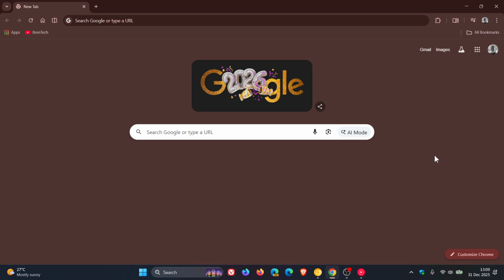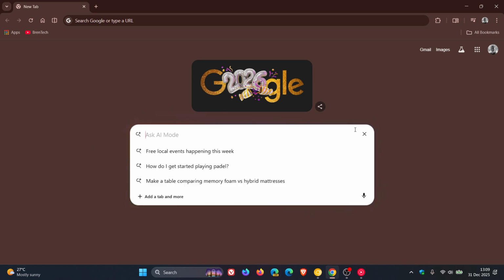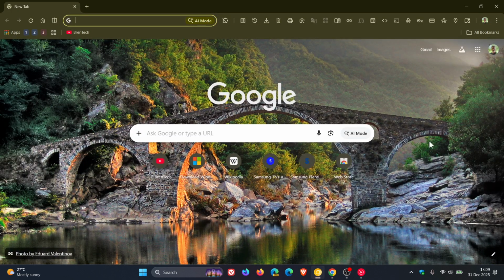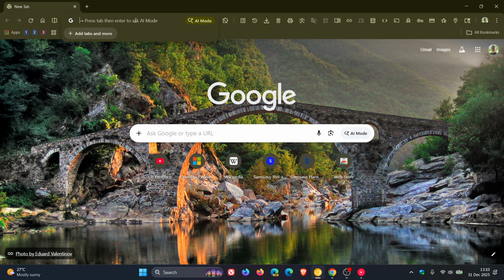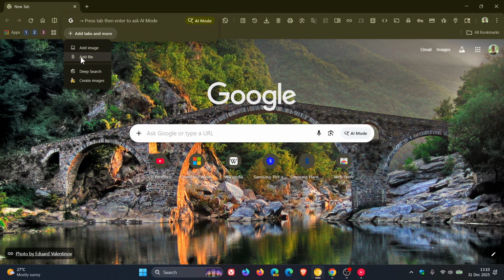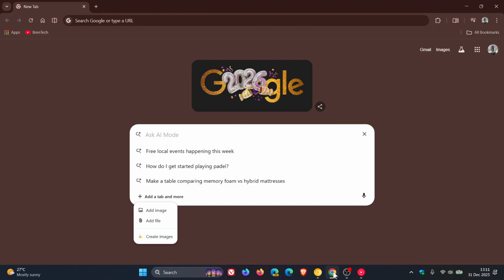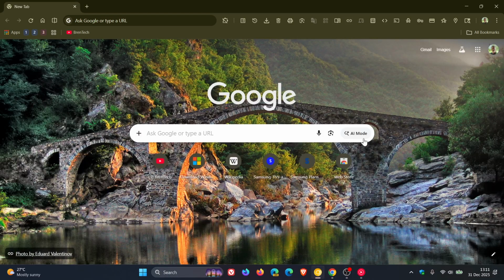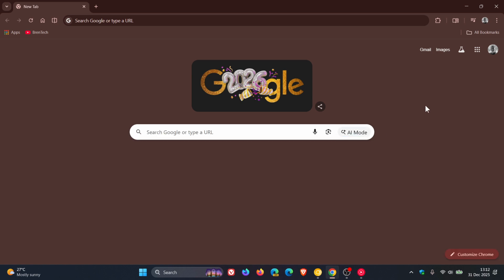Google Chrome is Changing the Address Bar! (New Omnibox AI Menu)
The new menu will allow you to add tabs, files, or use tools like Deep Search and Create images.